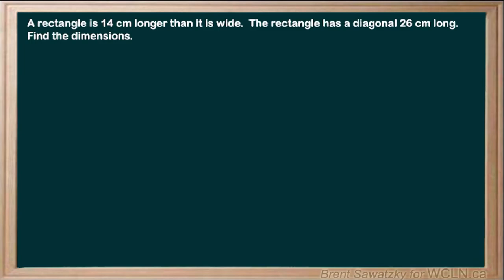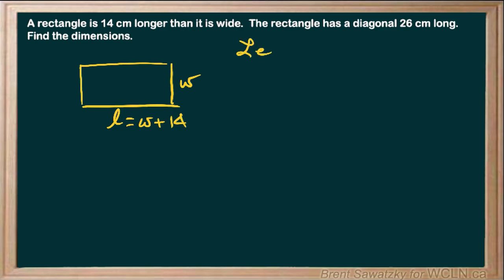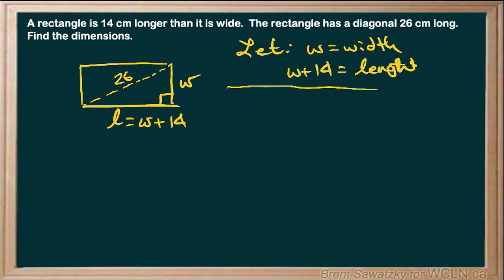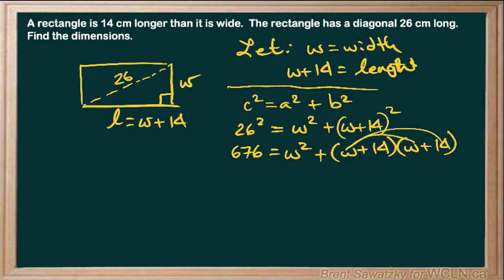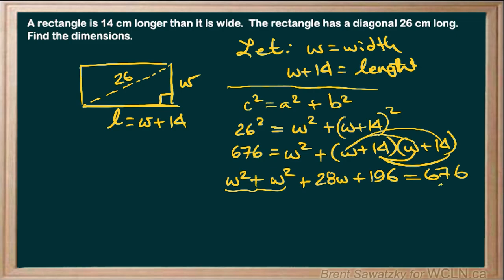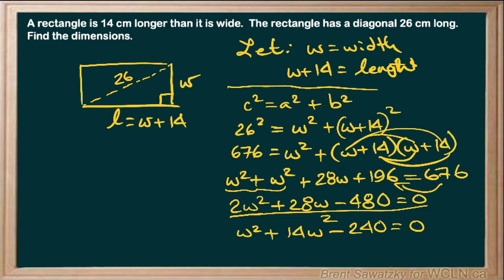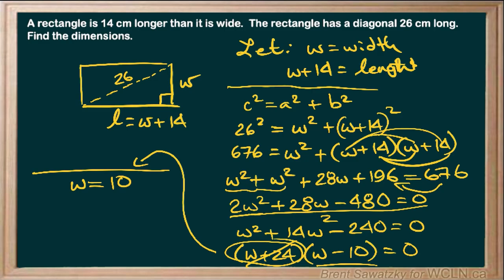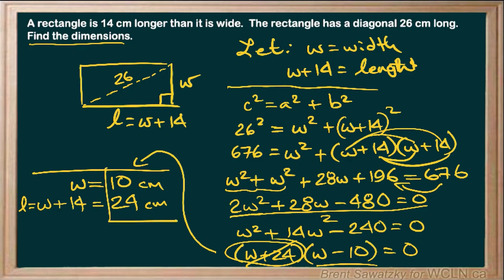WCLN - Math 11 - 4.6 Optimization - EX3